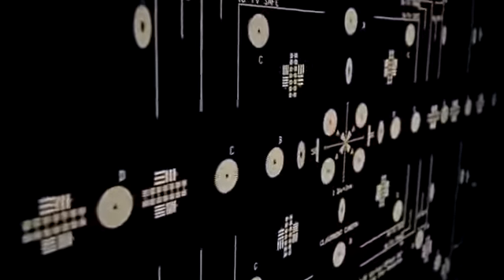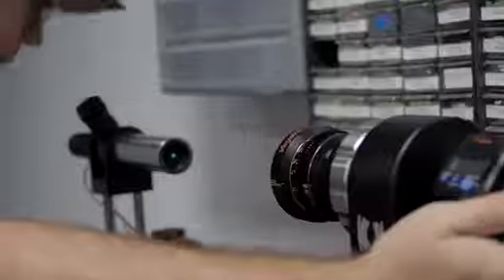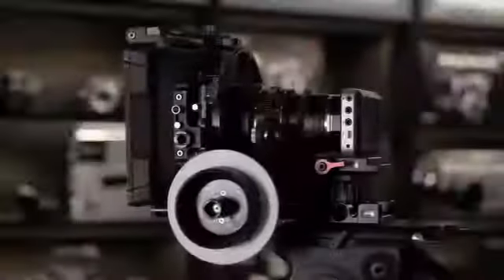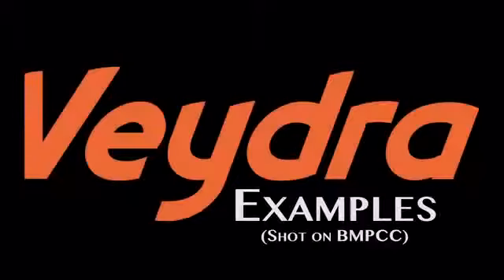Veydra - Micro 4/3 Cinema Prime Lenses for GH4 and BMPCC - Ryan Avery (KickStarter)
Micro 4/3 Mini Cinema Prime Set for $3K (KickStarter). The corners look really sharp and there seems to be no distortion. Some people are always crying for l
Veydra - M4/3 Cinema Lenses for GH4 and BMPCC.